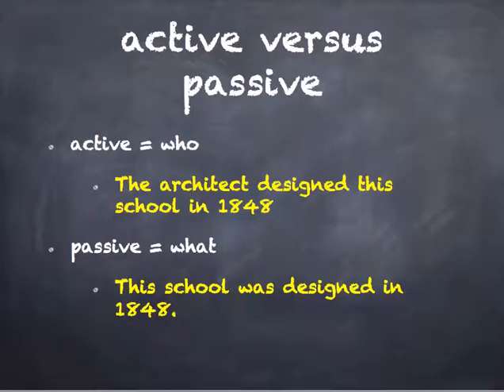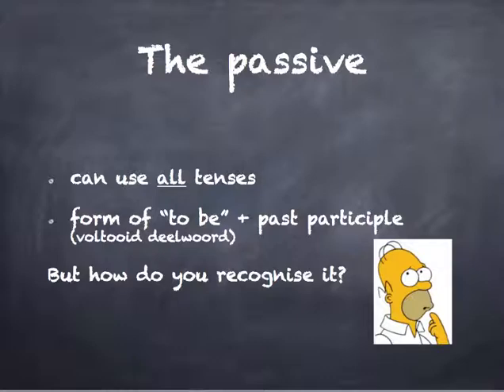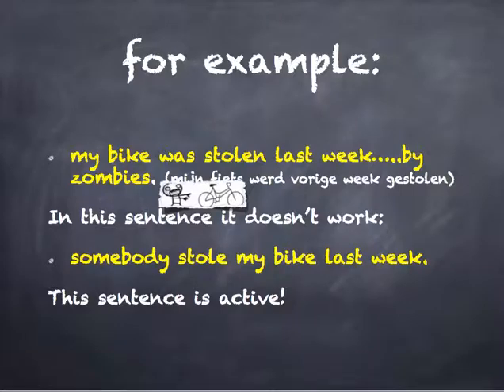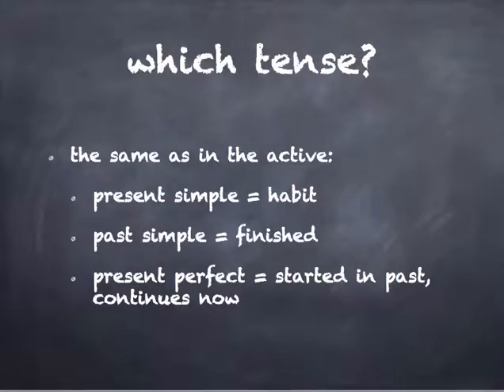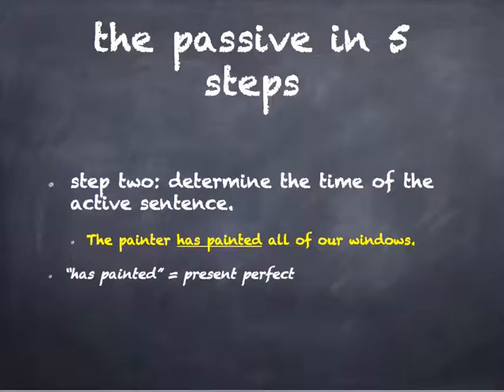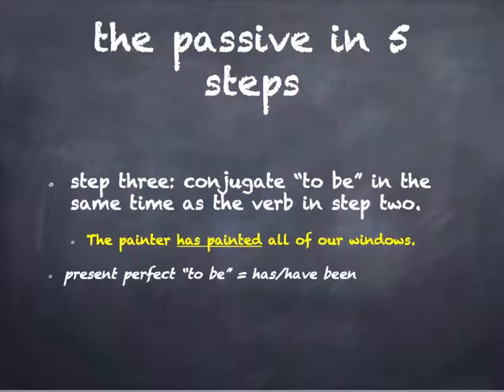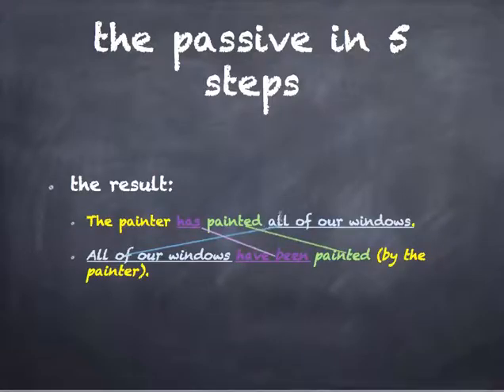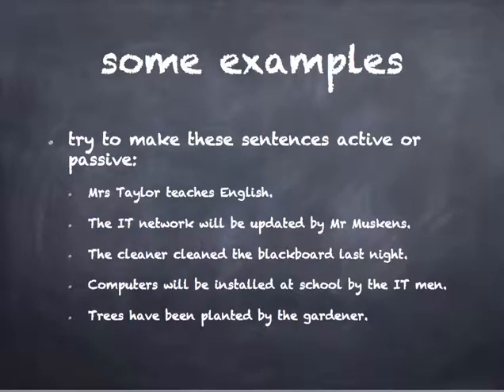The Passive Tense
New Headway Pre-Intermediate Unit 10. The passive tense introduction for Dutch speakers.